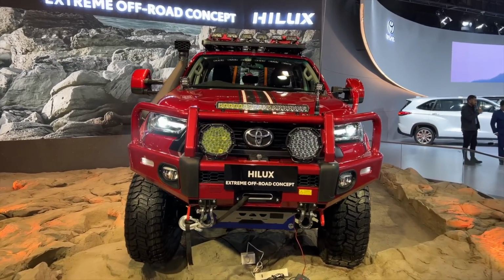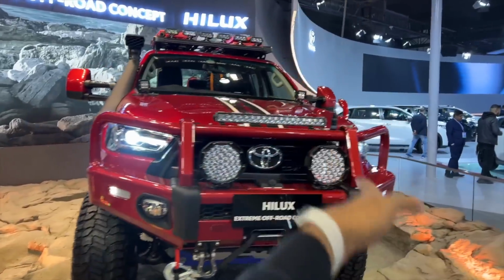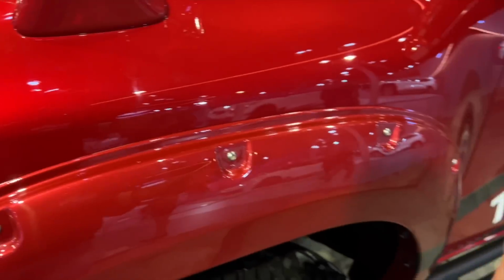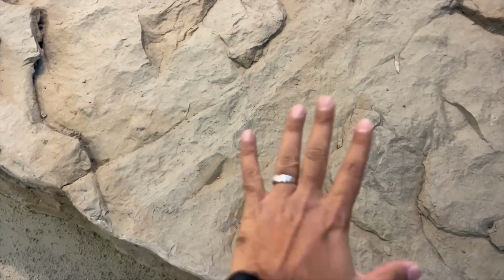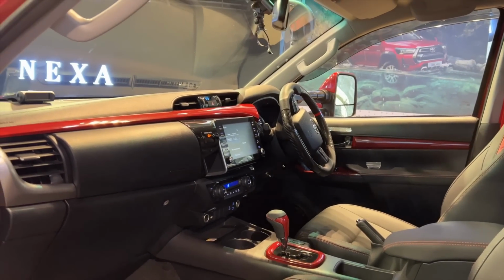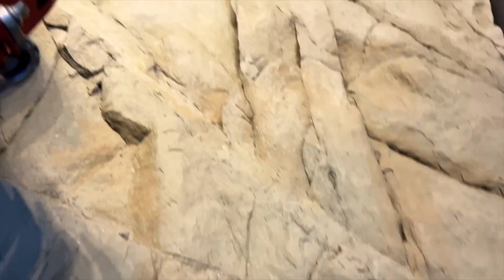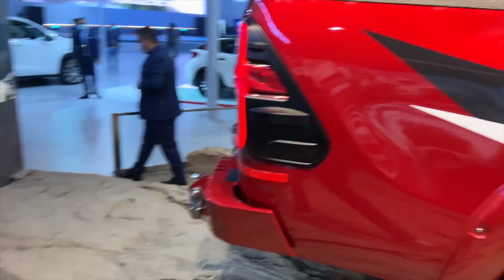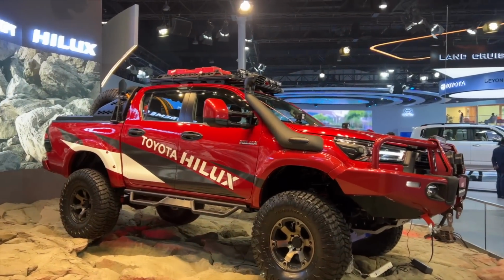Toyota Hilux Extreme Off-Road Concept - Pick-Up Truck On Steroids!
Insurance is an easy and effective way to save on your new car's on-road price. So, don't forget to check ACKO and save up to Rs. 45,000/-* on your new car insurance! to get an instant quote. ACKO. Welcome Change.

I show you the Toyota Hilux Extreme Off-Road Concept which has a ton of modifications!

Follow FasBeam On